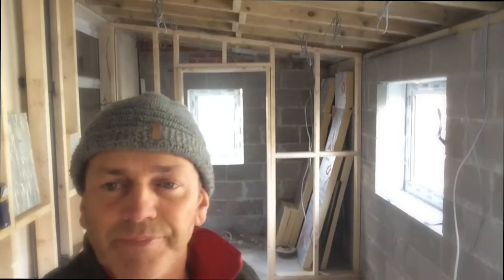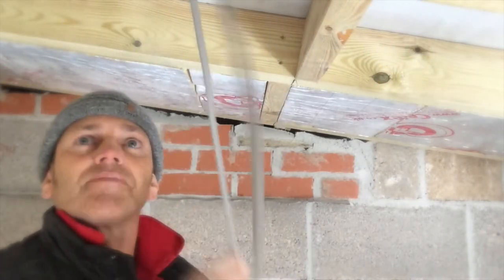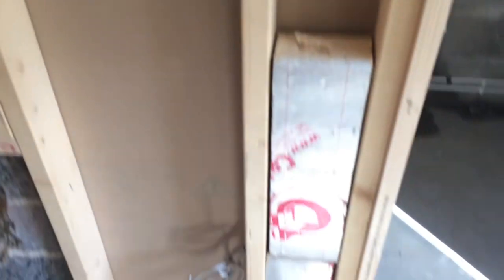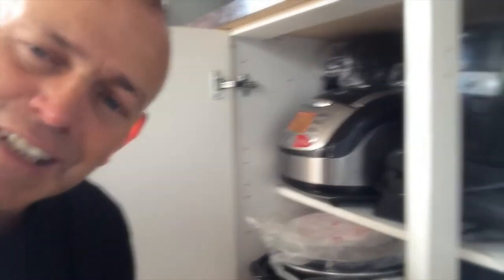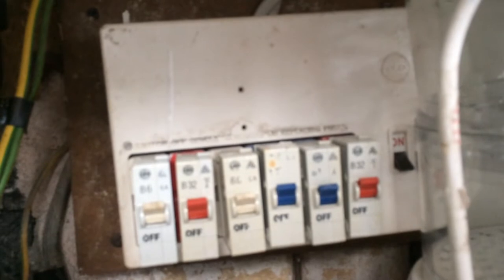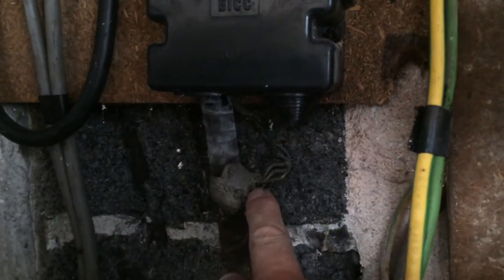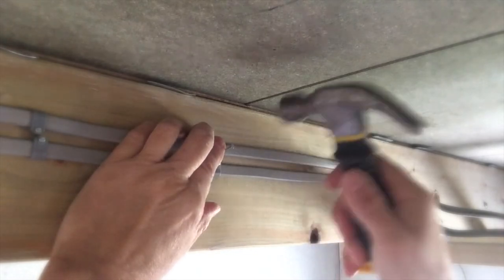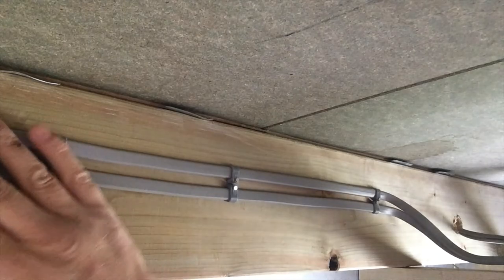Electrician Day in the Life - Bungalow First Fix Electrics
Electrician Day in the Life. Observations, funnies, Jobs, Tools and general electrical related stuff Quirky life of a domestic electrician video channel.